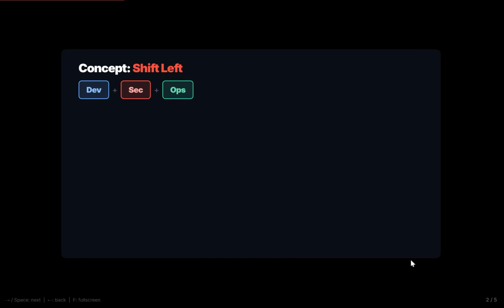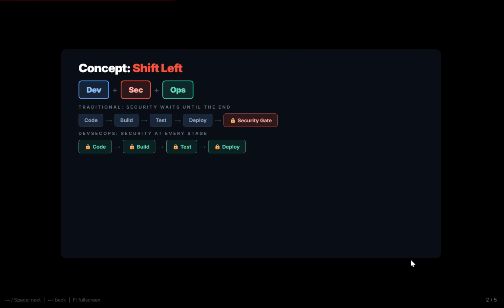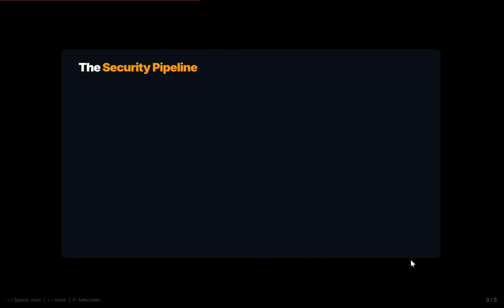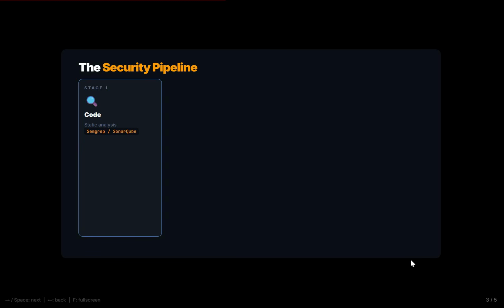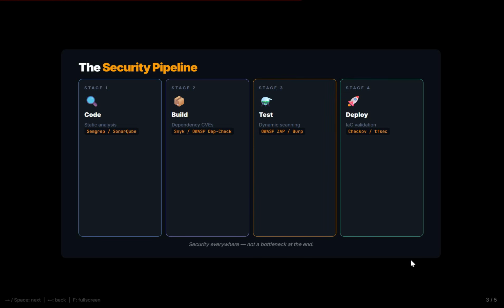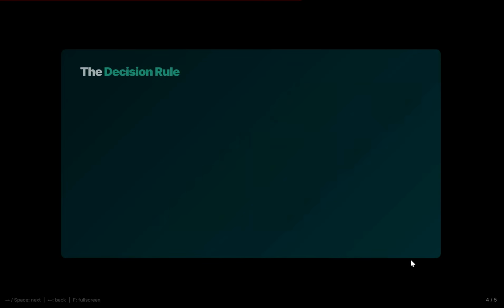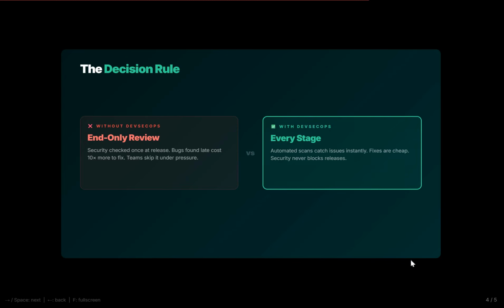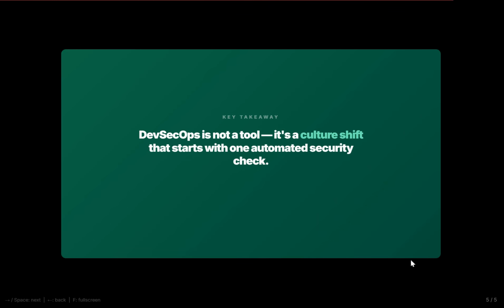What is DevSecOps? Explained in 100 Seconds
Security reviews at the end of your pipeline are why teams get breached. DevSecOps moves security earlier — without slowing anyone down. Here's the 2-minute version.

What you'll learn:
- What DevSecOps is and the "Shift Left" philosophy
- How a real DevSecOps security pipeline is structured
- When to adopt DevSecOps and how to start today

DevSecOps integrates security into every stage of the development lifecycle — from writing code to deploying infrastructure. Whether you're a developer, DevOps engineer, or engineering manager, understanding DevSecOps is essential in 2026.

Start small: add one automated scanner to your CI pipeline today. That's all it takes to begin.

Drop your team's go-to security tool in the comments — I read every one.